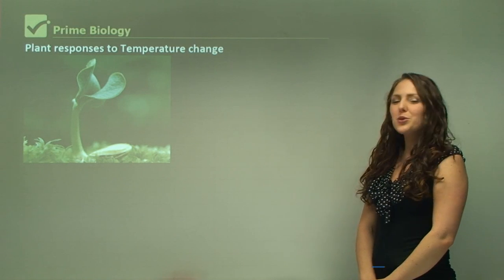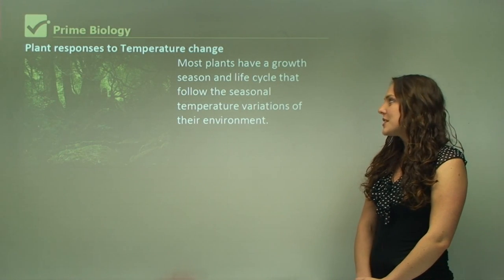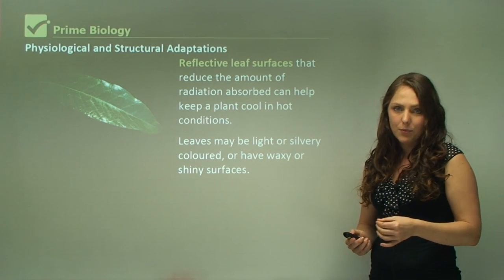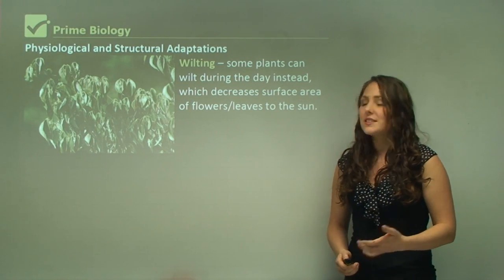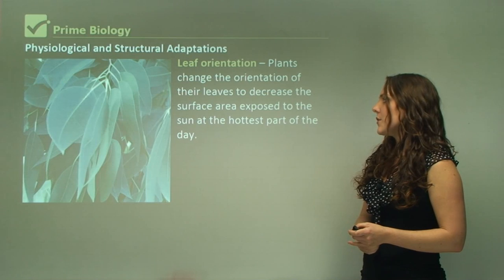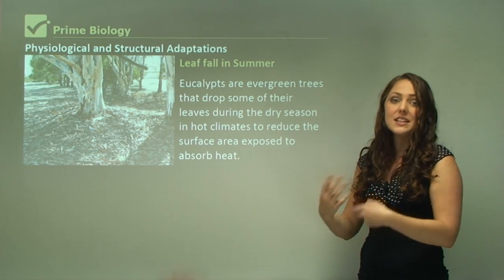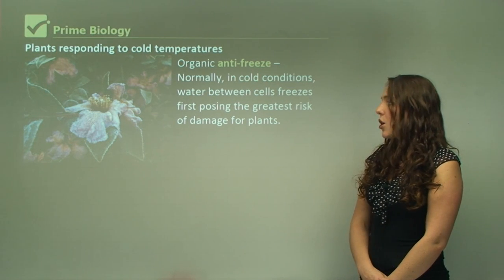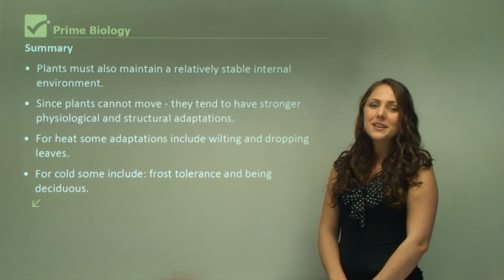Plant Fever: How High Temperatures Affect Wheat and More! 🌾🔥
🔥🌾 Dive into the Sizzling World of Plant Responses to High Temperatures! 🌞🌿

Discover how the heat affects your favorite plants like never before! Temperature changes can make or break a plant's growth, and we're spilling the beans on how they adapt. From reflective leaves to seed-stimulating fires, these amazing plant tactics will leave you in awe. Join us as we unravel the secrets of the plant kingdom's battle with the elements! 🌱❄️🌡️

Changes in temperature in plants' natural environment affect their functioning and growth. Maintenance of a relatively stable internal environment is just as important for plant metabolism as it is for animals. Plants respond to changes in light, water availability and temperature, all of which are linked since heat is often associated with light (for example, the radiant energy of sunlight).

Most plants have a growth season and life cycle that follow the seasonal temperature variations of their environment. Low water availability may also be associated with very cold temperatures since frozen water (ice and snow) is not available for plant use. Temperatures above 40°C may cause damage to proteins and those above 75°C to chlorophyll pigment within the plant. Since plants cannot move into the shade- they tend to have stronger physiological and structural adaptations.

Reflective leaf surfaces that reduce the amount of radiation absorbed can help keep a plant cool in hot conditions. Leaves may be light or silvery-coloured or have waxy or shiny surfaces. Evaporative cooling – water loss via transpiration (stomata opening) to evaporate and have a cooling effect on the plant. This decreases internal temperature; however, if the water is not readily available, this can kill the plant.

Hot areas are often dry, compromising evaporative cooling—a plant must strike a fine balance between the risks of excess water loss during cooling and heat build-up during water conservation. Wilting – some plants can wilt during the day instead, which decreases the surface area of flowers/leaves to the sun. If water is readily available, this is temporary.

If water is unavailable, this can lead to the death of the plant. For example, roses. Leaf orientation – Plants change the orientation of their leaves to decrease the surface area exposed to the sun at the hottest part of the day. Most eucalypts hang vertically to reduce their exposure to the hot sun. Plants responding to excessive temperatures like fires may die (especially non-woody plants); however, they leave dormant seeds with thick protective seed coats.

Seed dispersal in some Australian plants is stimulated by the extreme heat of the fire. Banksia, Hakea and some Eucalyptus plants bear fruits with hard woody cases that are not dropped from the parent plant. The heat of a fire stimulates the fruits to open, and the seeds are released. Some of these seeds need fire as a trigger to germinate (begin to grow a seedling). Or some plants may die above ground, leaving roots, rhizomes, bulbs or tubers to survive underground. When favourable conditions return, this sprouts.

Leaf fall in Summer. Eucalypts are evergreen trees that drop some of their leaves during the dry season in hot climates to reduce the surface area exposed to absorb heat. This also reduces the risk of losing too much water by transpiration. Temperature is one factor that controls developmental changes in a plant’s life cycle, from germination through flowering and seed dispersal.

In Australia, too high a temperature during flower formation produces a poor wheat crop because pollen formation is very temperature-sensitive. Leaf fall in autumn (deciduous trees)
Many trees lose their leaves during autumn and the cold winter when resources (for example, the sun and water) are not as readily available. It allows them to survive not only the extremely low temperatures but also the water shortages and lower availability of sunlight. For example, the beech tree is found in Tasmania.

Organic anti-freeze – Normally, in cold conditions, water between cells freezes first, posing the greatest risk of damage for plants. Some plants that live in extremely cold conditions produce an anti-freeze substance that reduces the temperature at which the cytoplasm or cell sap freezes. Frost during periods of new growth may damage plants, but many plants have frost-tolerant leaves. For example, after frost, the leaves of camellias appear semi-transparent but on thawing, return to normal.

Plants may alter their growth rate, active plant growth can occur within the range 5°C-45°C or in tropical areas, growth may cease below 15°C. Vernalisation some plants flower in response to low temperatures, for example, tulip bulbs must be exposed to between 6 weeks and 3 months of intense cold before they will flower.